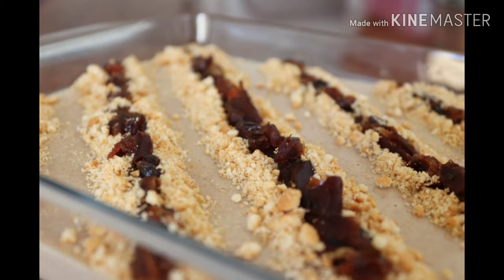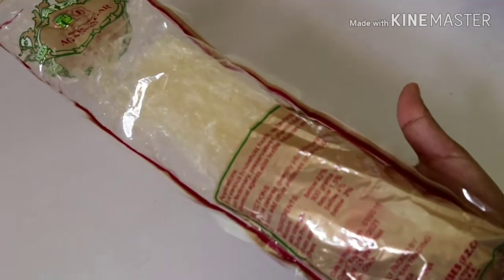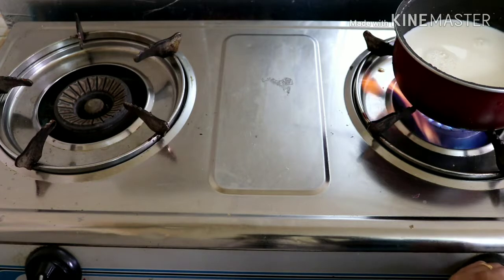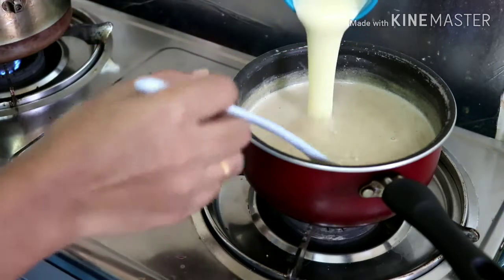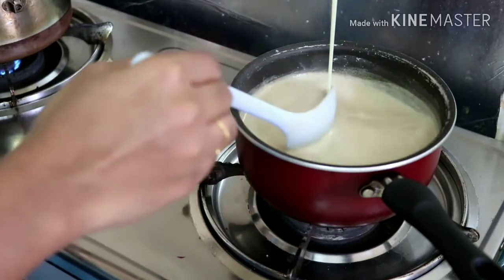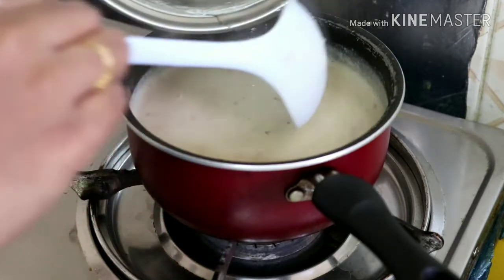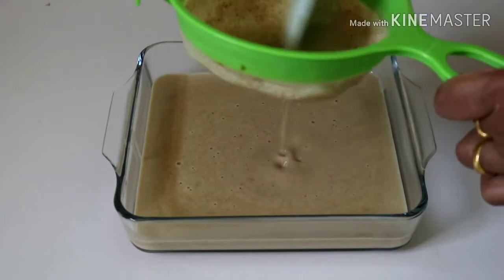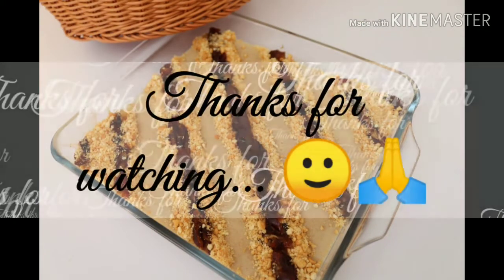How to make Dates pudding || സൂപ്പർ ടേസ്റ്റിൽ ഈന്തപ്പഴം പുഡിങ് തയ്യാറാക്കാം..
Pudding is a type of food that can be either a dessert or a savoury dish that is part of the main meal.

Ingredients :

Dates- 1 cup
Water- 1/2 cup
China grass(agar agar)- 8gm